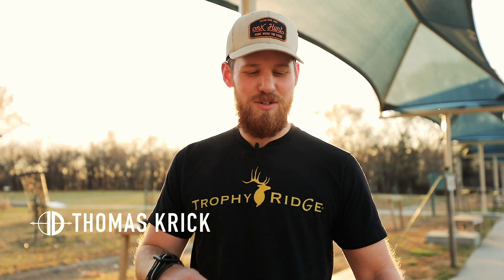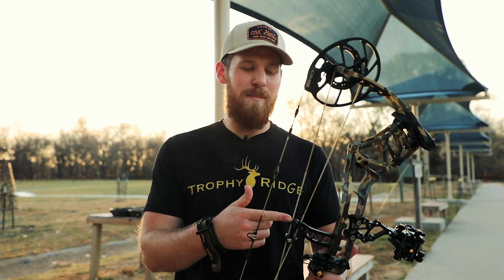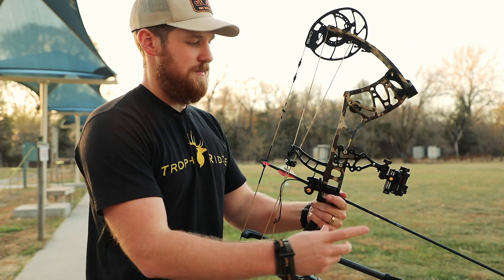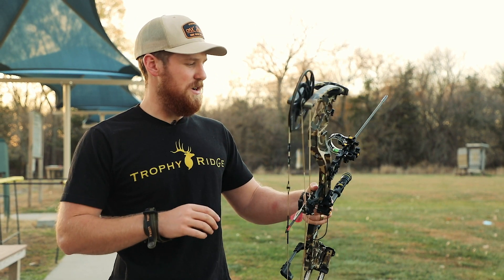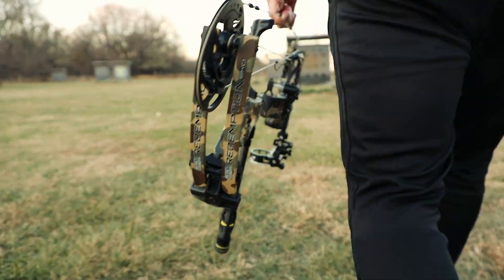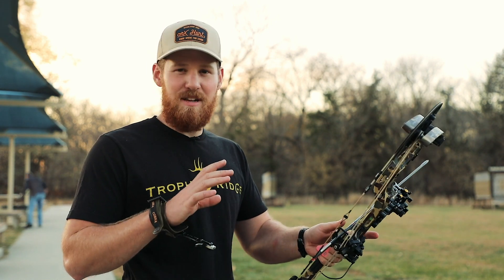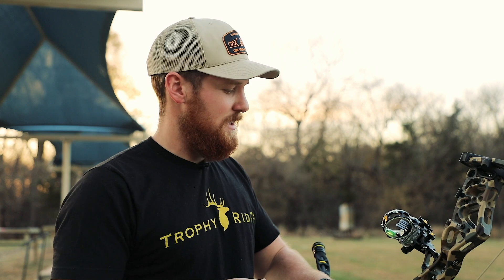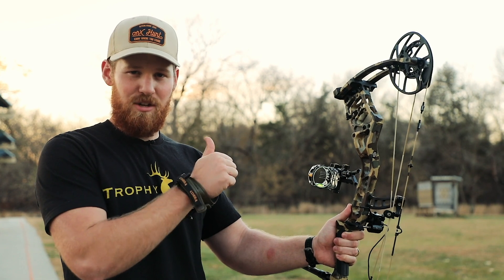Sighting In React Technology with Identical Draw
The engineers at Trophy Ridge have developed the most innovative sight to ever hit the market. Introducing React® Technology exclusively from Trophy Ridge. The React sight utilizes React Technology allowing your sight pins to react to each other or simply put, (sight themselves in). With this sight, you can be sighted in at 20, 30, 40, 50, and 60 yards in less than 10 minutes.